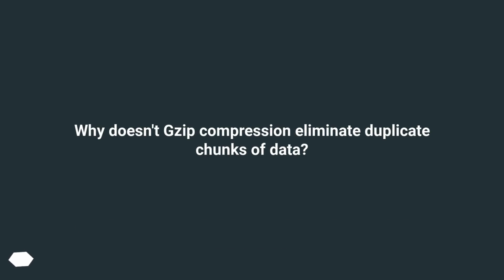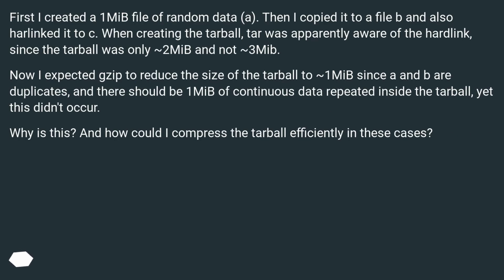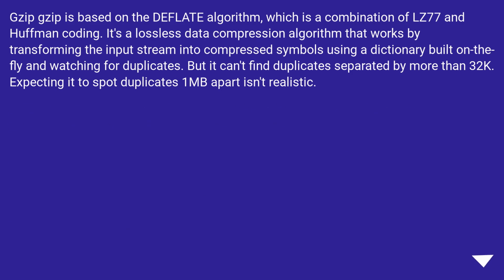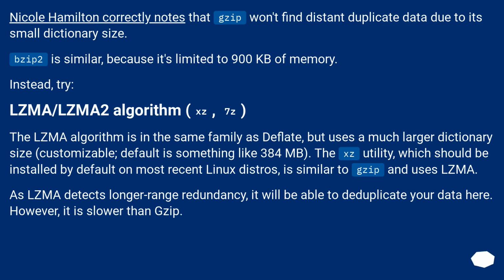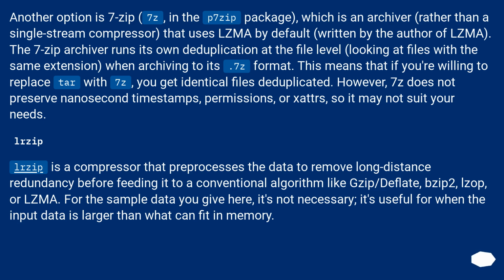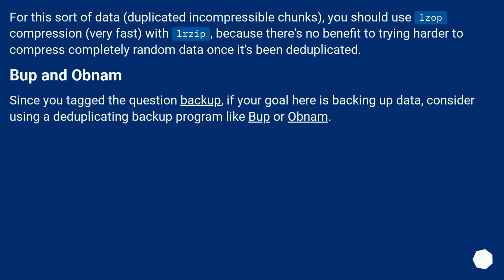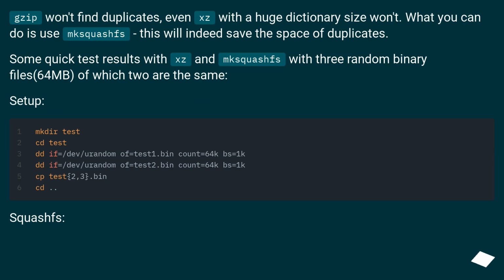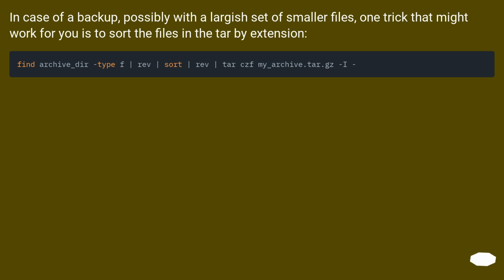Why doesn't Gzip compression eliminate duplicate chunks of data?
Chapters
00:00 Question
01:23 Accepted answer (Score 28)
01:58 Answer 2 (Score 41)
04:39 Answer 3 (Score 3)
05:26 Answer 4 (Score 2)
05:45 Thank you